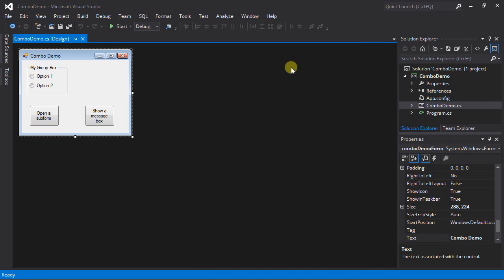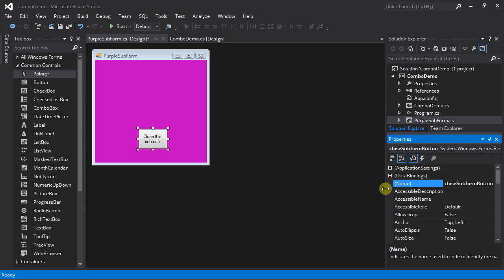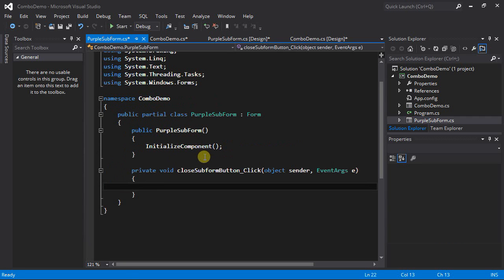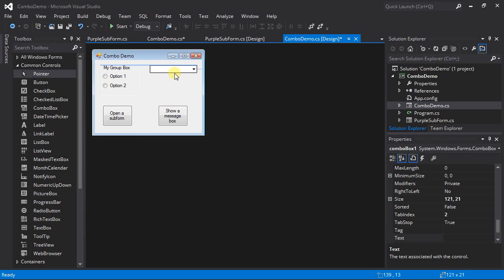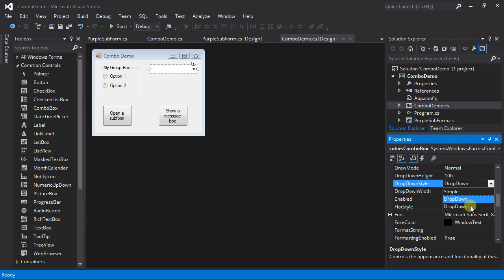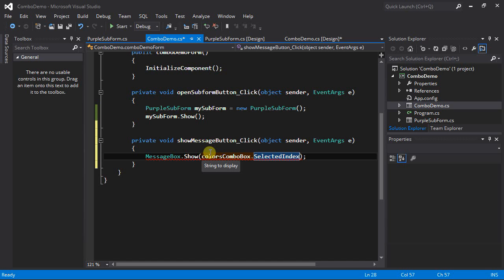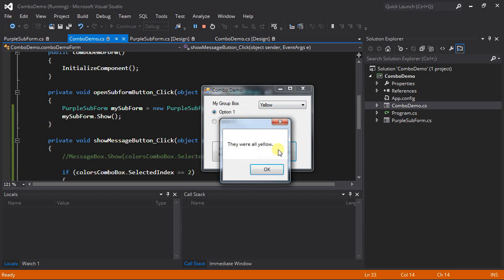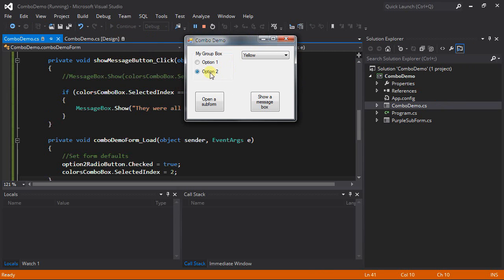ISM 220: Subforms, ComboBox, and FormLoad